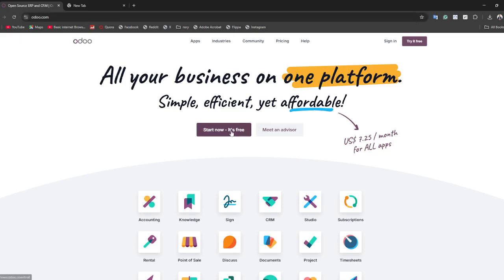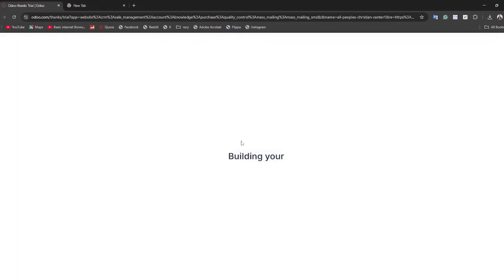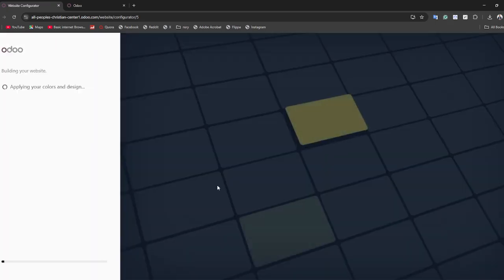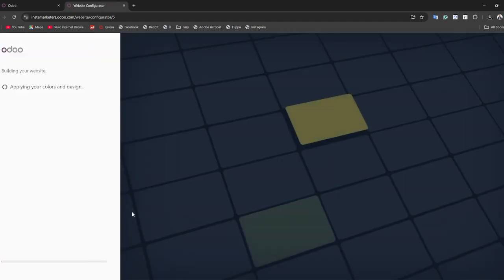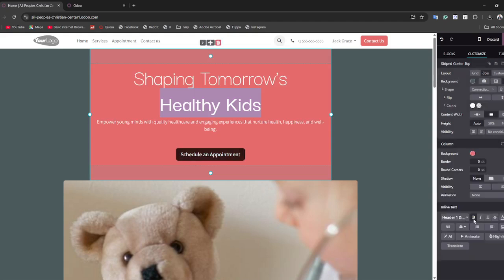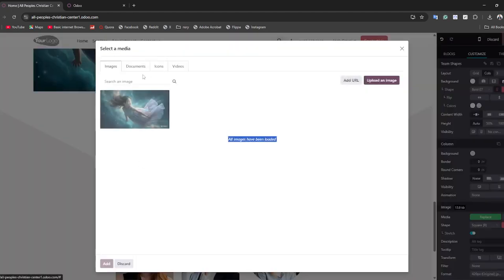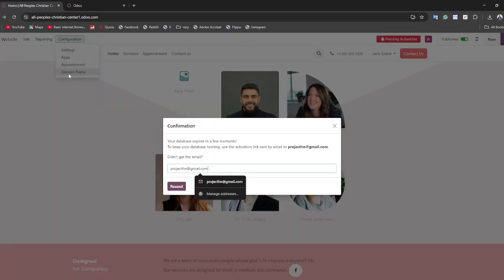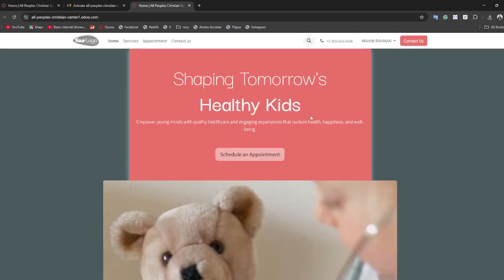How To Create A Website With Odoo - 2025 ( For Beginners)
In this video, you will learn How To Create A Website With Odoo step-by-step, including setting up your Odoo environment, choosing templates, and customizing your site. Discover essential tips for building a professional website using Odoo’s website builder, managing content, and integrating features like e-commerce and blogs to grow your online presence. Whether you’re a beginner or looking to optimize your Odoo website, this guide covers everything you need to get started quickly and easily.